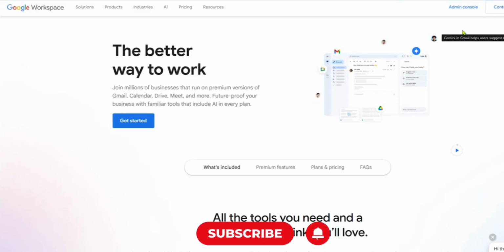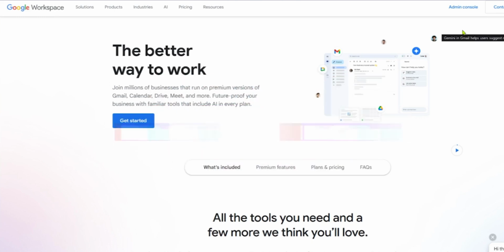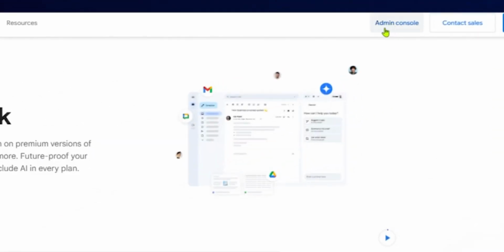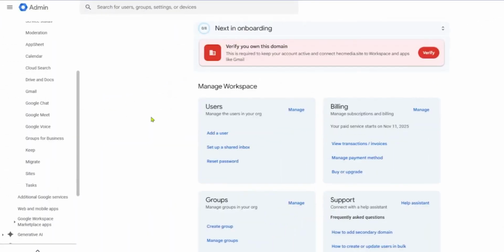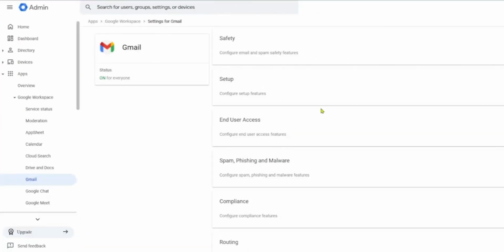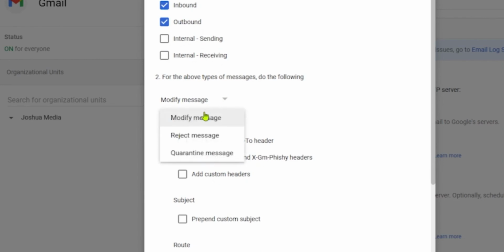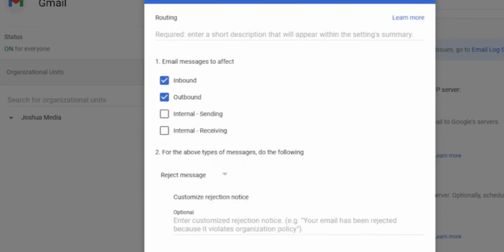How To Set Email Forwarding And Routing In Gmail In Gmail in Google Workspace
In this video, I’ll show you how to set up email forwarding and routing in Gmail for Google Workspace. This is especially useful for businesses that need to automatically redirect emails, create backup copies, or manage advanced email flow rules.

With Google Workspace, admins can configure forwarding for individual users or set up advanced routing rules at the organization level through the Admin Console.

In this step-by-step tutorial, you’ll learn:
• How to enable email forwarding for a single Gmail user
• How to add and verify a forwarding address
• How to set up routing rules in the Google Admin Console
• How to create rules based on sender, recipient, or keywords

By the end of this video, you’ll know how to configure Gmail forwarding and routing properly within Google Workspace to ensure emails are delivered exactly where they need to go.